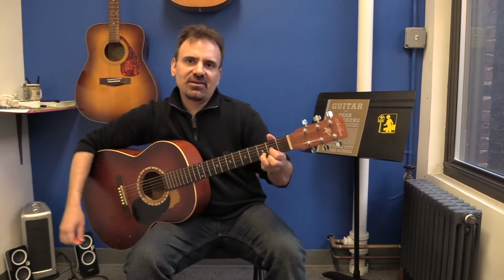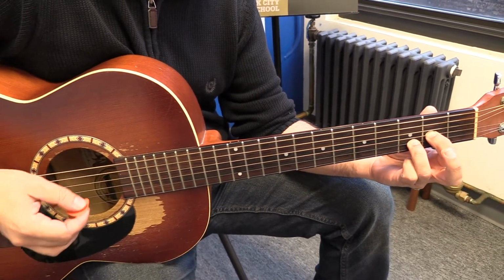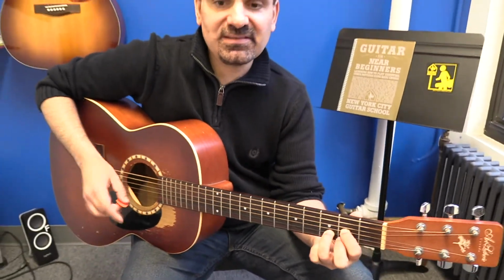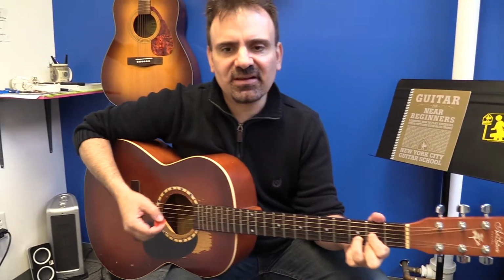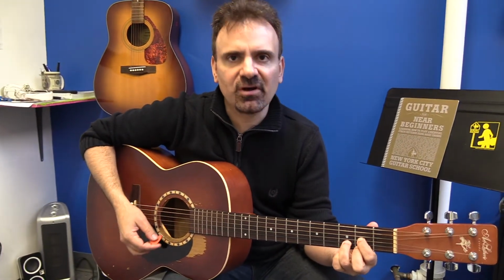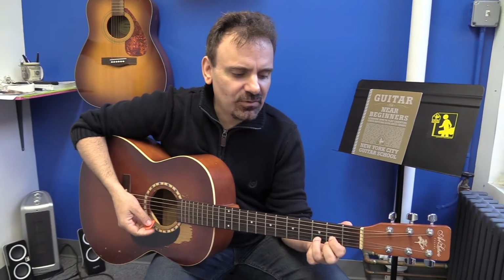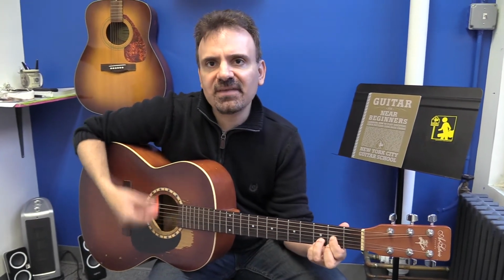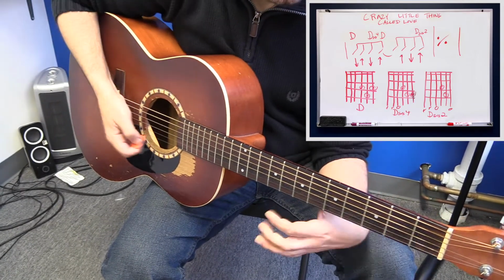A Crazy Little Thing Called Love - Lick of the Month - NYC Guitar School Lesson